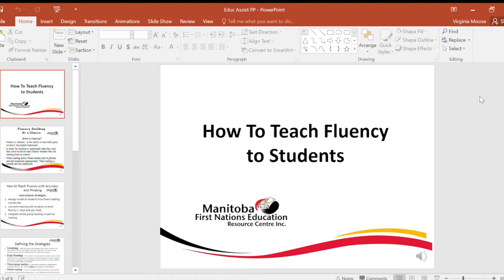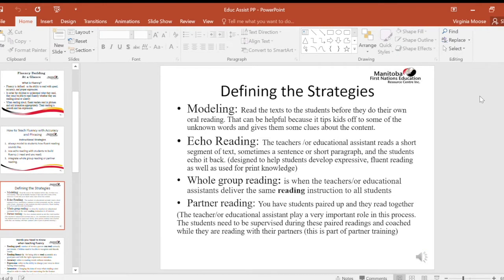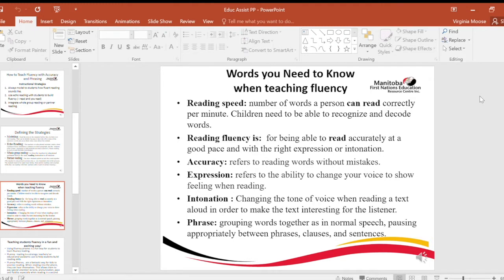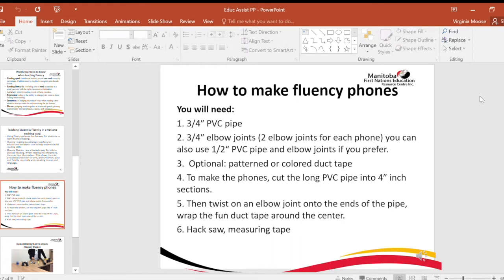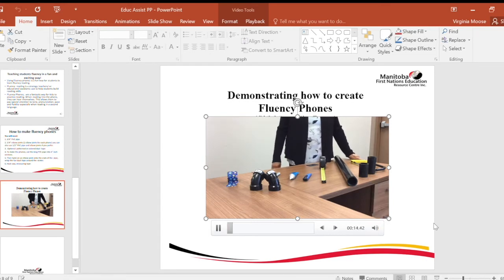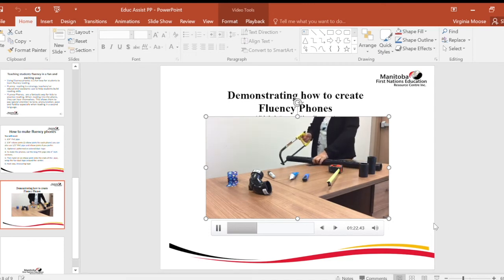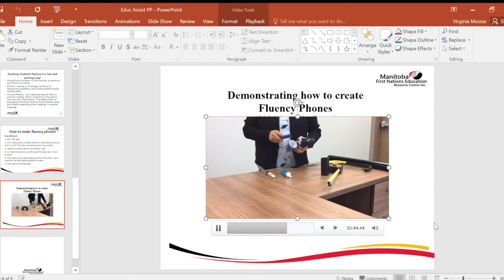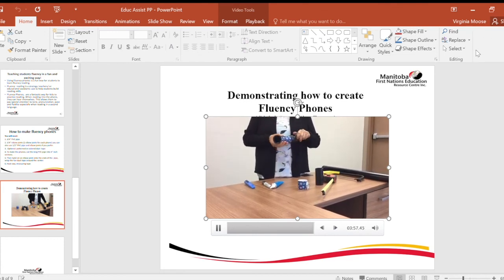K) Supporting Reading Fluency Classroom Training Video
In this training video, resource teachers, teachers and educational assistants will learn different technique and tricks to foster students’ reading fluency in the classroom. The presenter, Virginia Moose, even shows you how you can build fluency phones for your students!